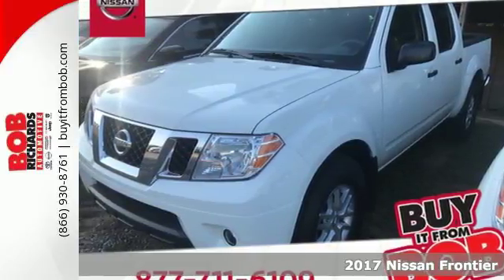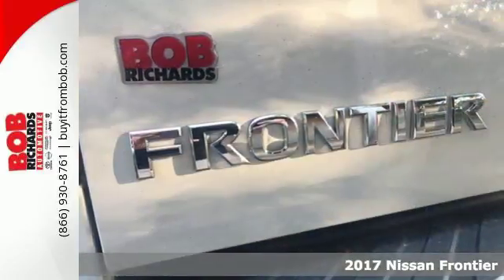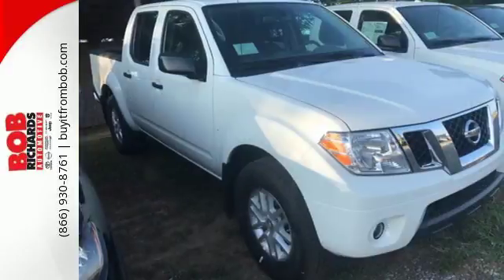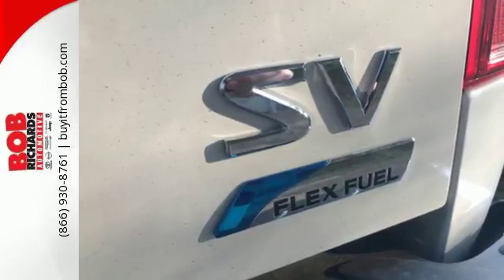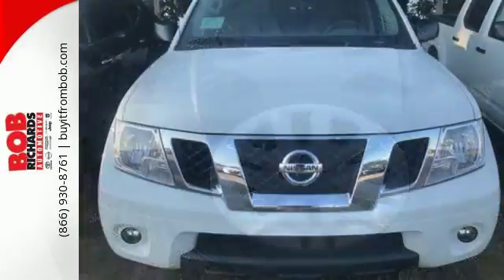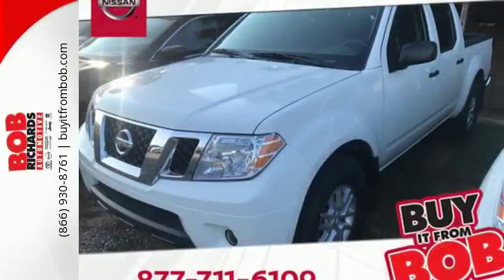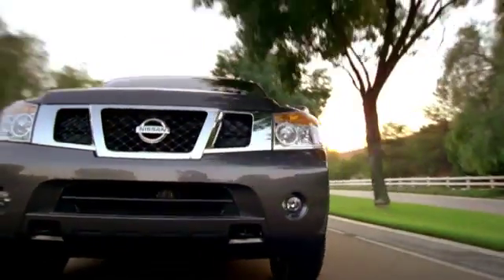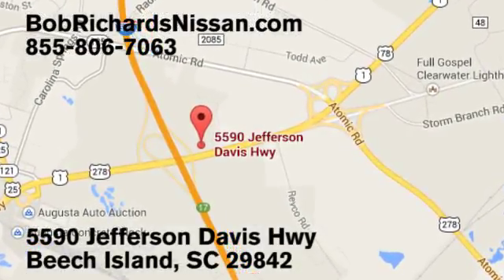New 2017 Nissan Frontier Augusta Aiken, SC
Year: 2017
Make: Nissan
Model: Frontier
Trim: Crew Cab 4x2 SV V6 Auto
Engine: 4.0L DOHC V6 Engine
Transmission: Automatic
Color: Glacier White
Interior: W/STEEL
Stock #: N769494
VIN: 1N6DD0ER2HN769494
You can find this 2017 Nissan Frontier Crew Cab 4x2 SV V6 Auto and many others like it at Bob Richards Nissan. This Nissan includes: [K02] SV VALUE TRUCK PACKAGE Fog Lamps Multi-Zone A/C A/C Climate Control Auto-Dimming Rearview Mirror Rear Parking Aid Back-Up Camera Security System Leather Steering Wheel Floor Mats Heated Front Seat(s) Tow Hitch Bed Liner [C02] FEDERAL EMISSIONS STEEL, CLOTH SEAT TRIM Cloth Seats [B92] SPLASH GUARDS (PIO) (PIO) [G01] MID-YEAR CHANGE GLACIER WHITE *Note - For third party subscriptions or services, please contact the dealer for more information.* The look is unmistakably Nissan, the smooth contours and cutting-edge technology of this Nissan Frontier Crew Cab 4x2 SV V6 Auto will definitely turn heads. You can finally stop searching... You've found the one you've been looking for. You've found the one you've been looking for. Your dream car.

Address:
5590 Jefferson Davis Highway